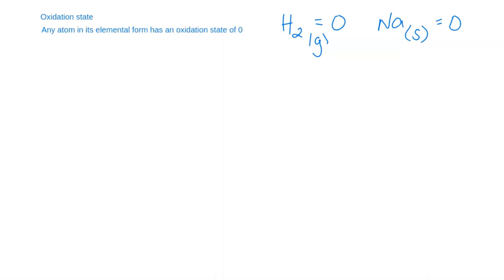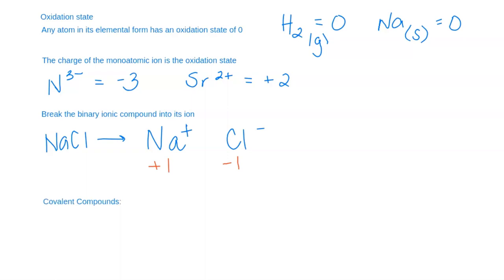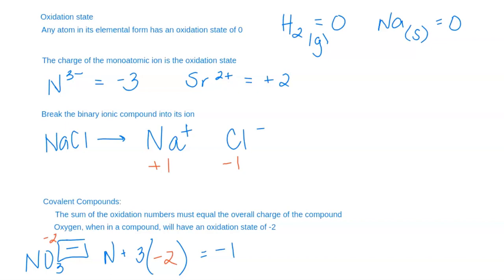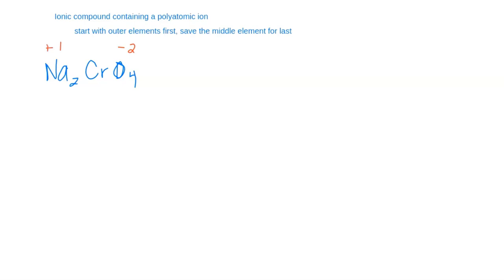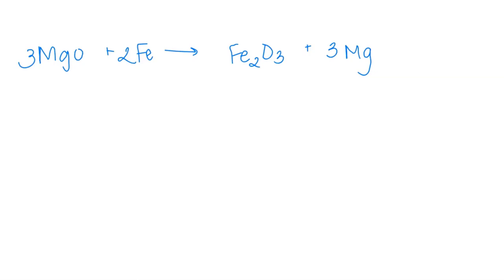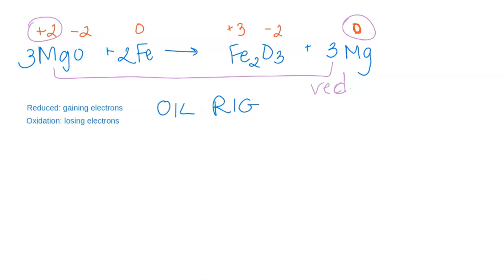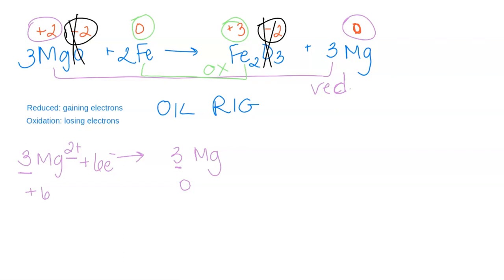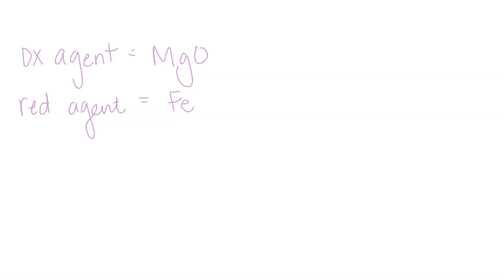Basics of Redox Reactions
Finding oxidation states, determining how many elements are transferred, writing half reactions